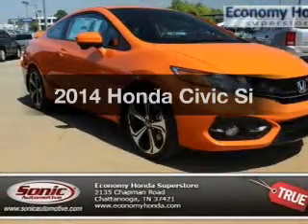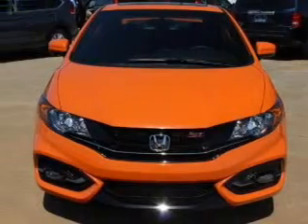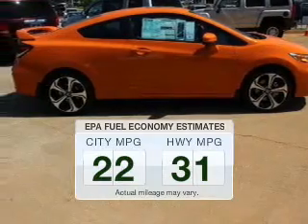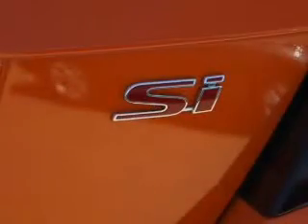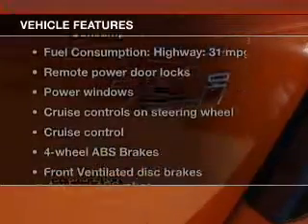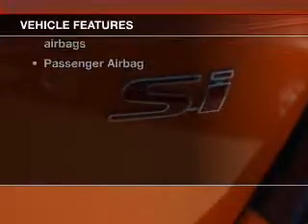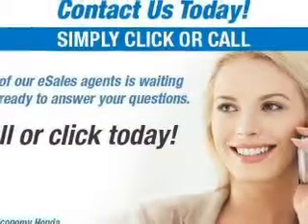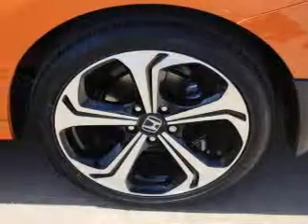2014 Honda Civic - Chattanooga TN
Year: 2014
Make: Honda
Model: Civic
Trim: Si
Engine: 2.4 liter inline 4 cylinder 16 valve MPFI DOHC
Transmission: 6-Speed Manual
Color: Orange Fire Pearl
Mileage: 12
Address:
2135 Chapman Road